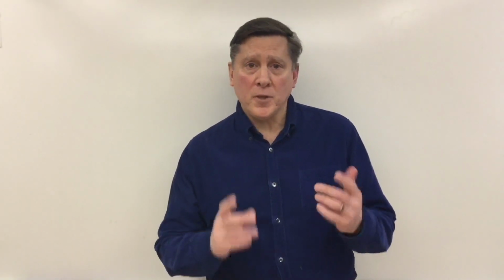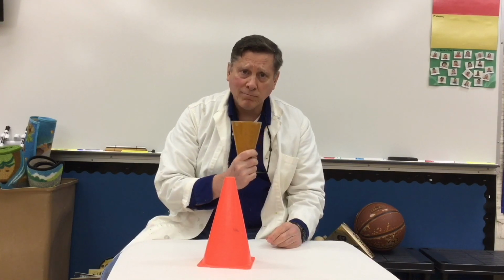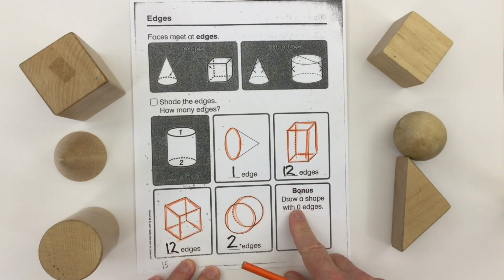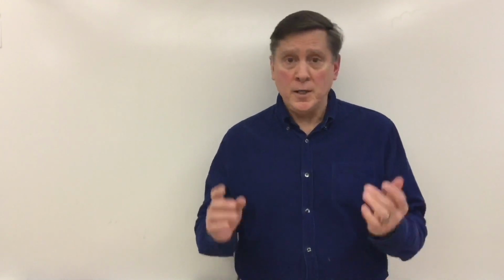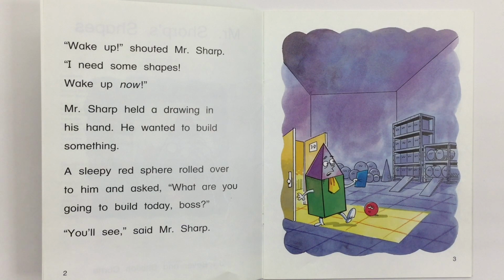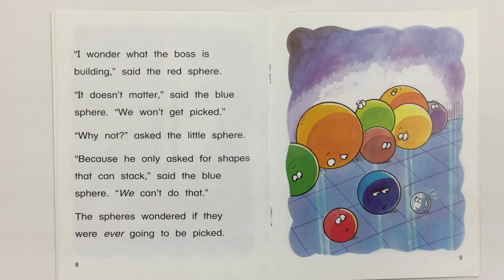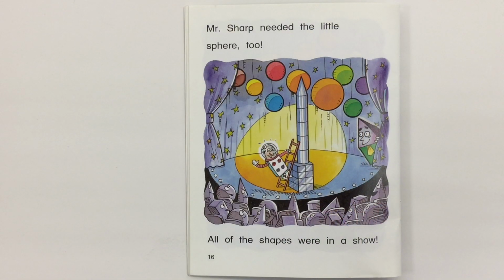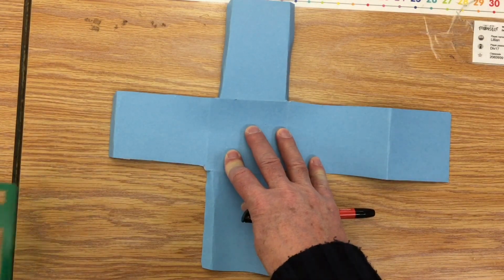3D Solids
Lessons from the Classroom. Join Mr. C. the Teacher and learn all about cubes, cylinders, cones, pyramids, spheres and rectangular prisms.